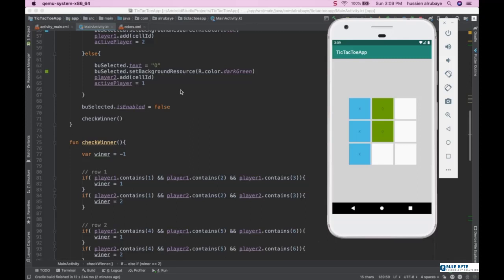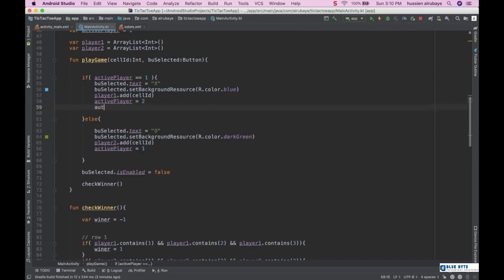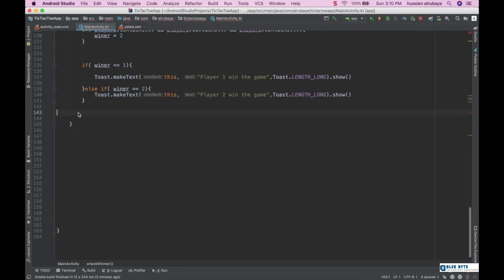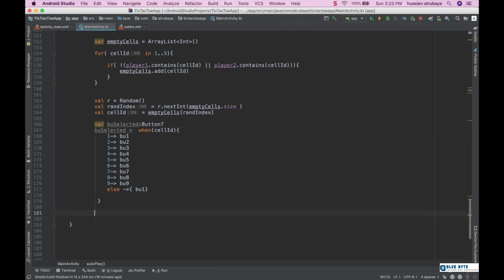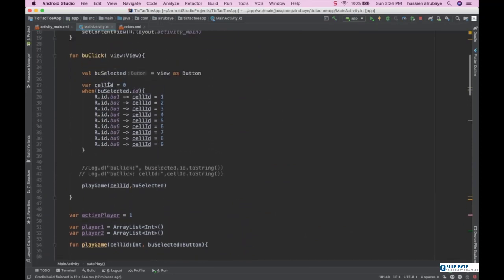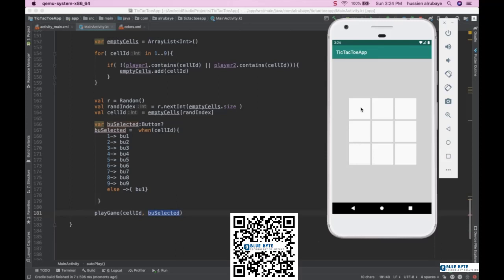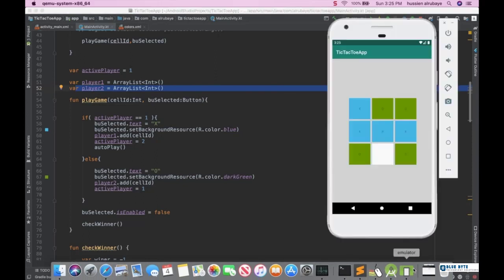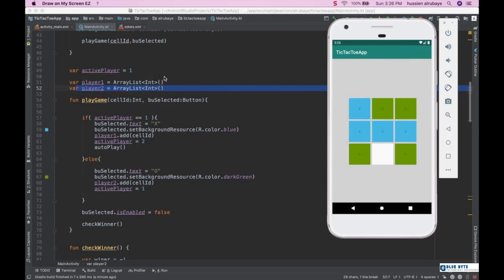Kotlin android tutorial - 11 - Play with device